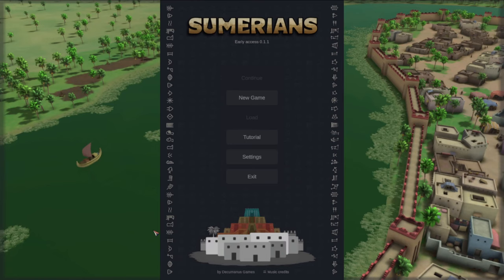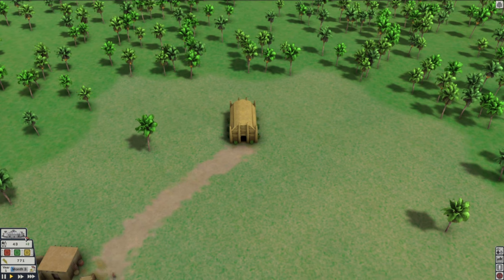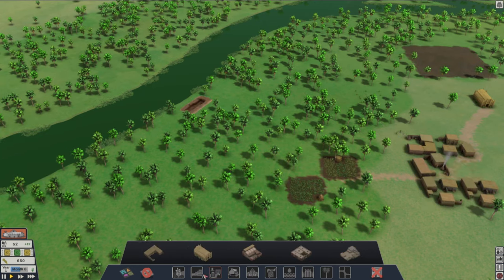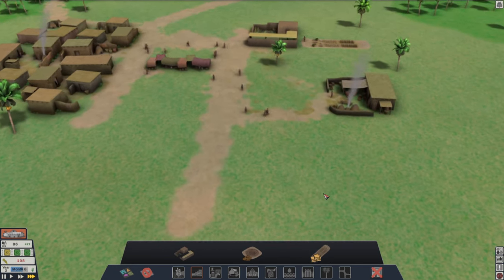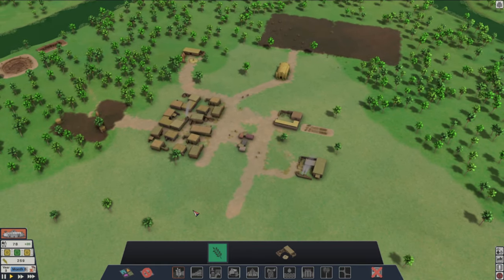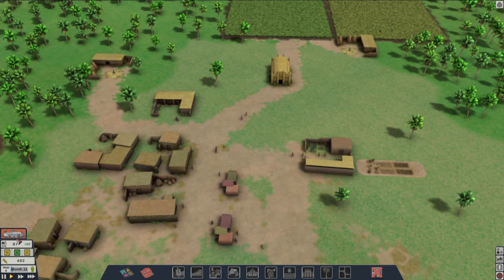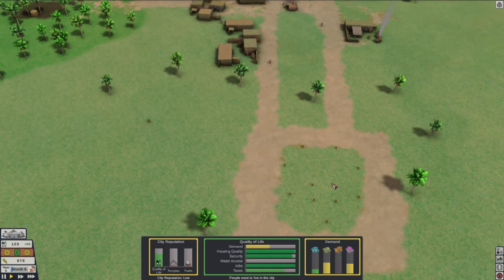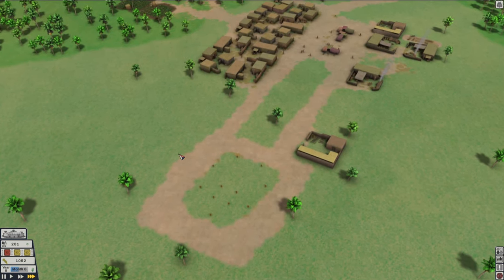Building A City In ANCIENT Mesopotamia | SUMERIANS First Look